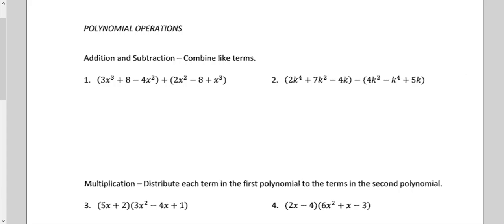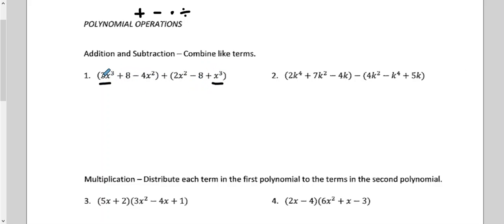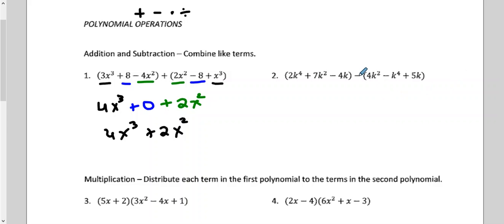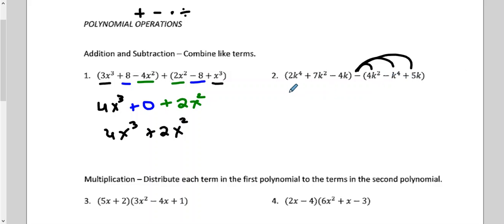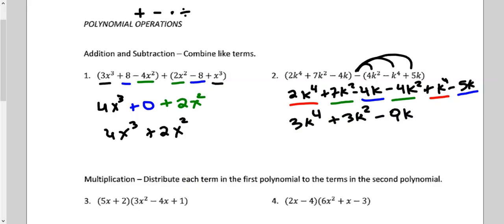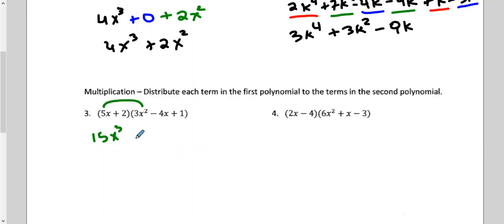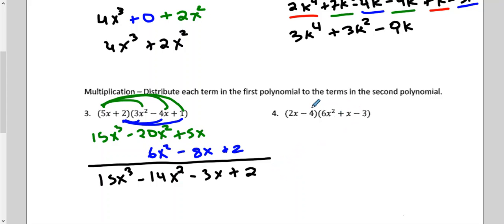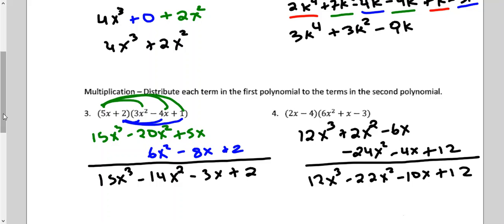Unit 4 Page 2